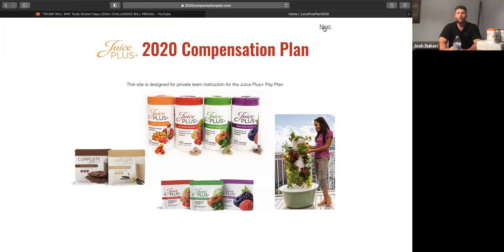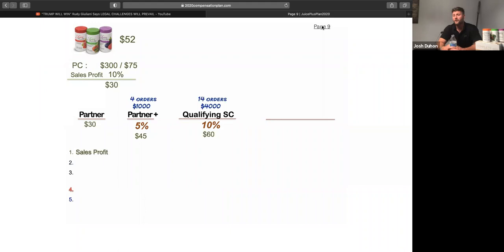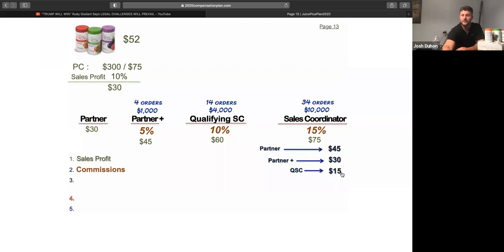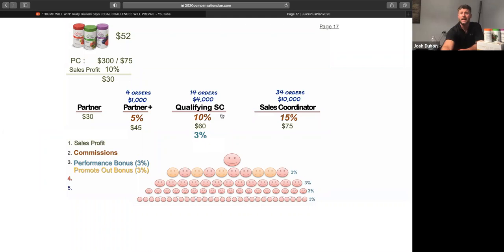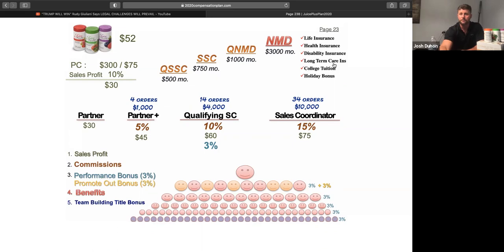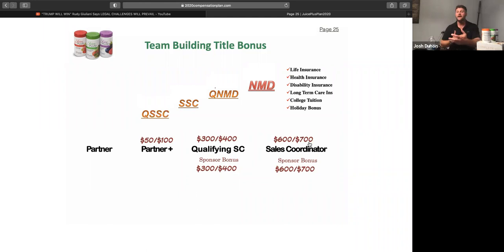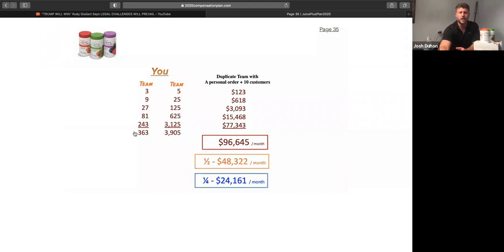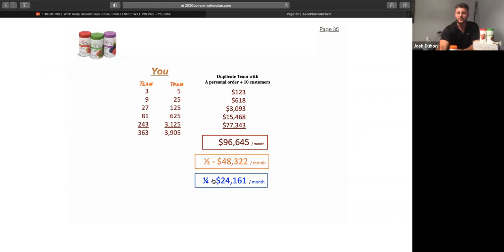Training Event with Josh Duhon 11/19/20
Josh Duhon - compensation plan